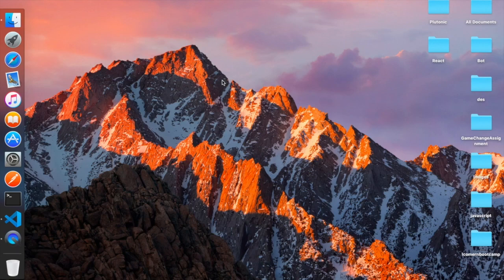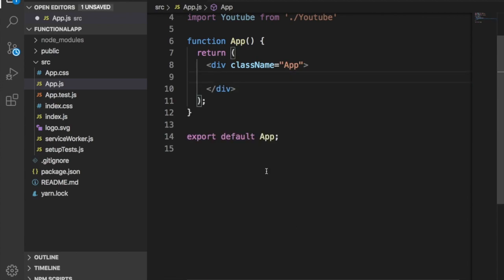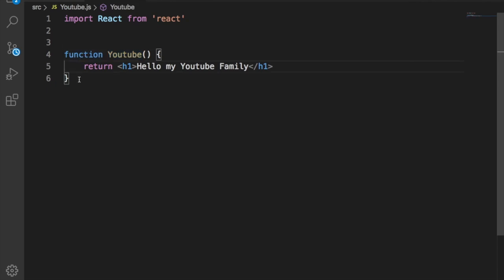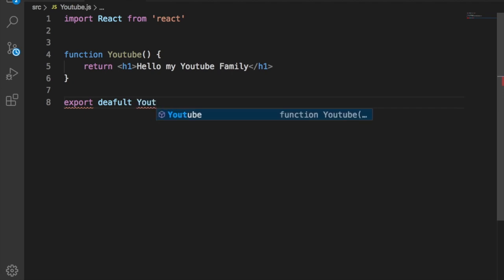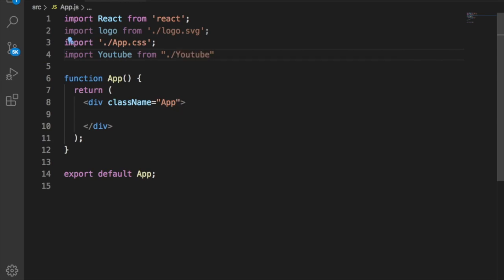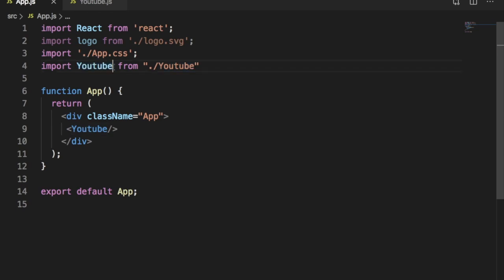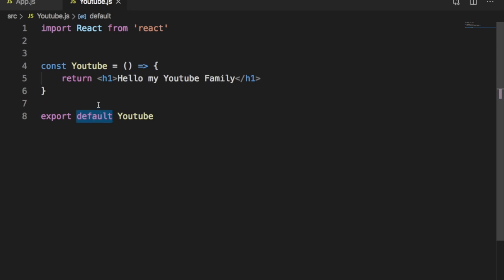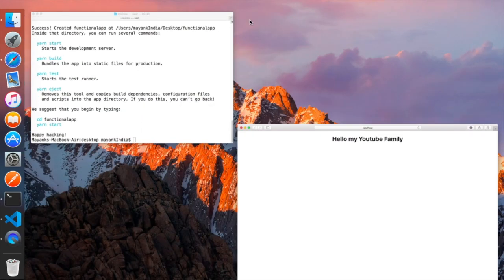ReactJS Tutorial - Functional Component #5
Hey folks, in this video we'll take a closer look at Functional components in React.I hope you will like it:)

Cheers!